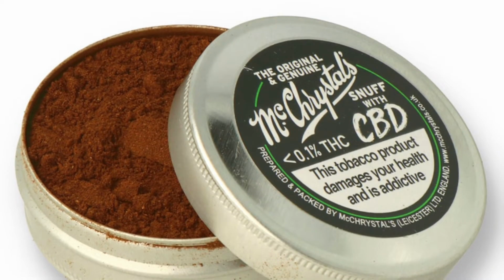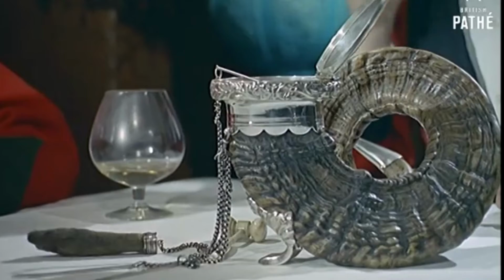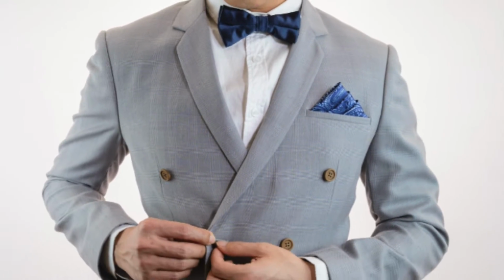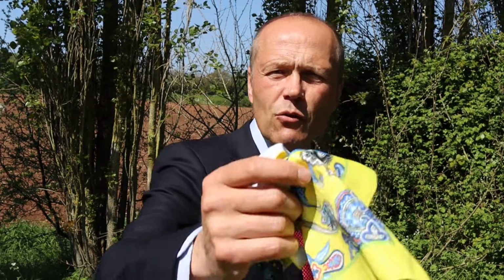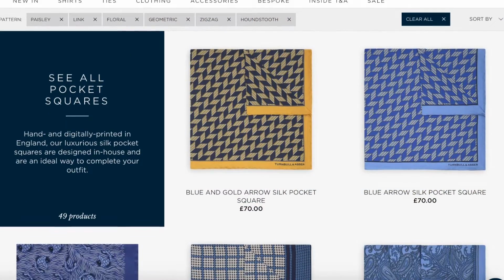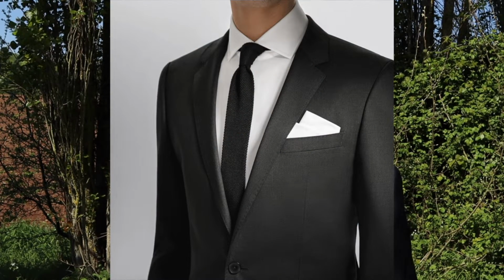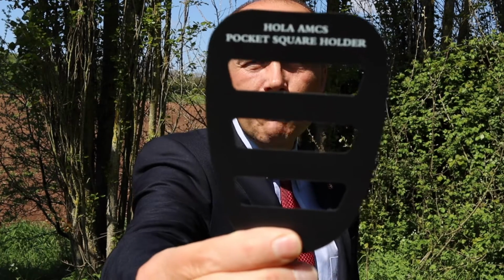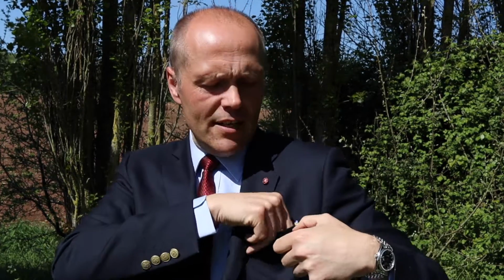THE POCKET SQUARE - THE CLASSIC GENTLEMAN'S ACCESSORY TO BOOST YOUR PERSONAL STYLE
The pocket square is the classic accessory for any gentleman, who seeks to enhance their personal style through the use of colour and texture.

Pocket square holder on Amazon